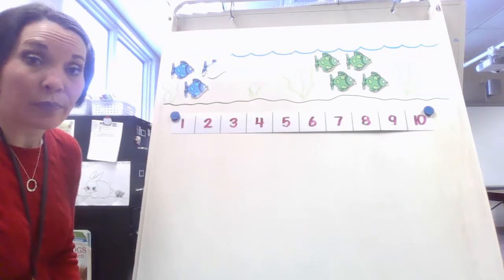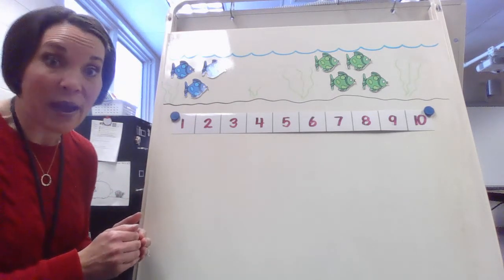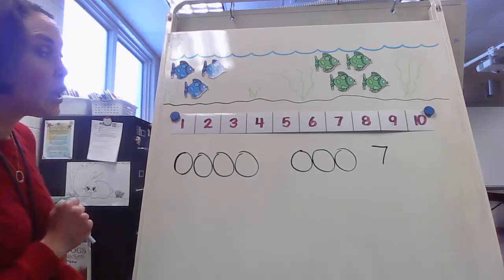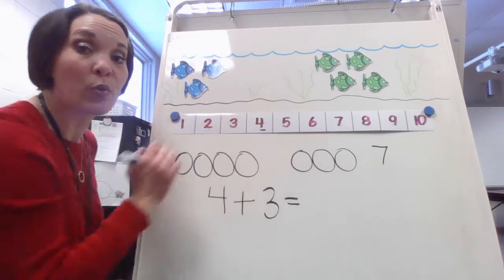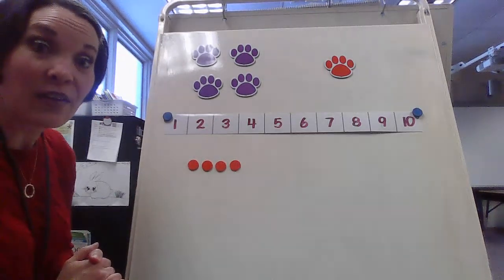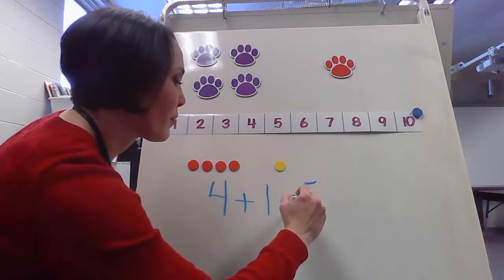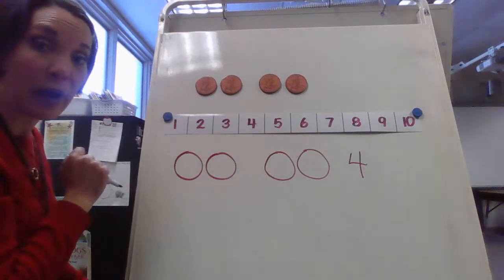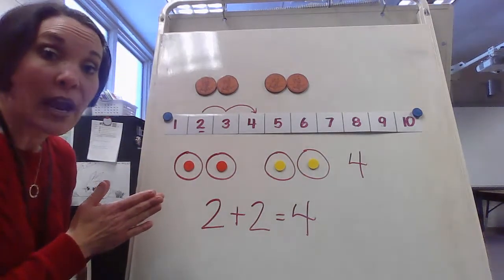Addition Strategies for Kindergarten Students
This lesson focuses on the introduction of addition strategies such as drawing a picture, using manipulatives (red/yellow counters), counting on, etc. to solve for simple addition number sentences. This is intended for early learners and Kindergarten students that use the math program EnVision.